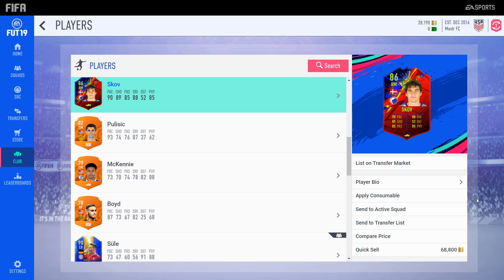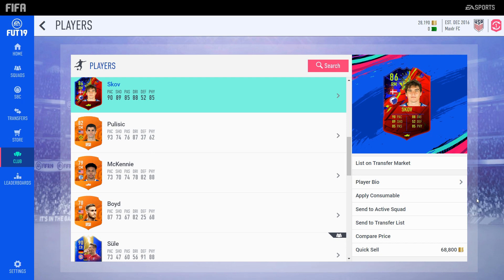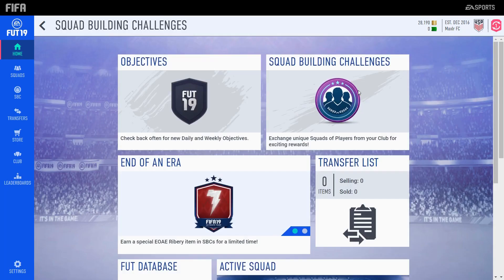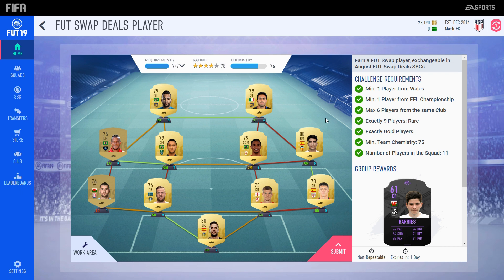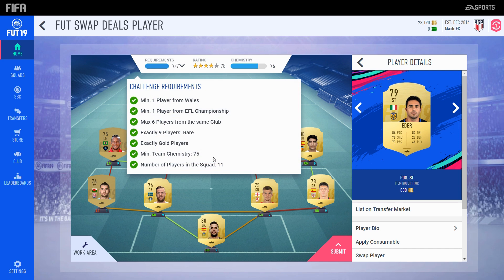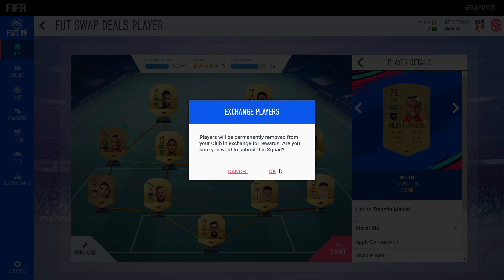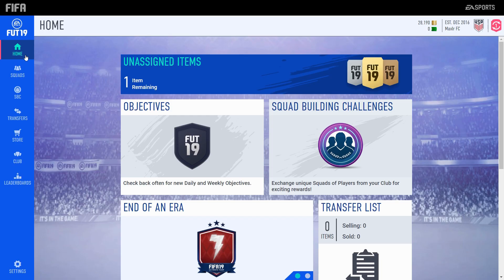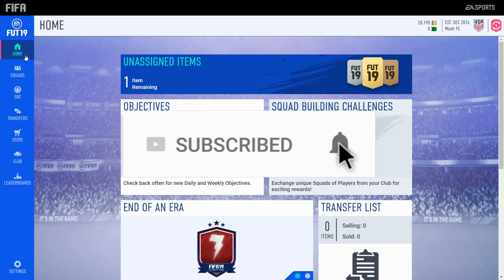FIFA 19 FUT ● AUGUST FUT SWAP DEALS PLAYER (HARRIES) SBC ● CHEAPEST SOLUTION ● FINAL MONTH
In this video, I show you the cheapest way to complete the final FUT Swap Deals Player SBC for the month August. This SBC costs around 20k due to the requirement for one Welsh player. Comment "Robert Skov" if you see this